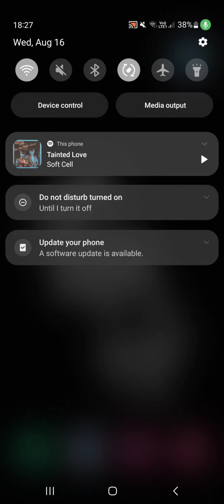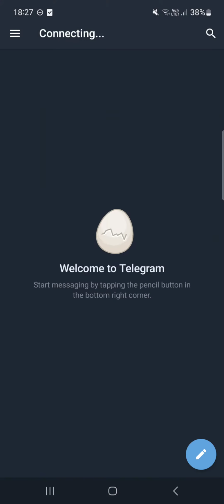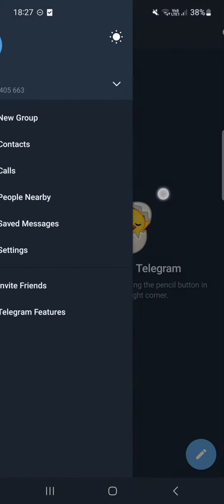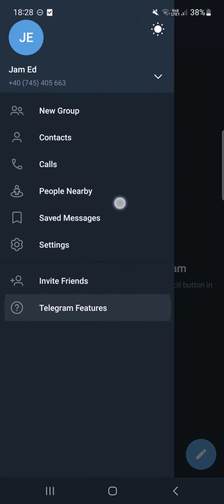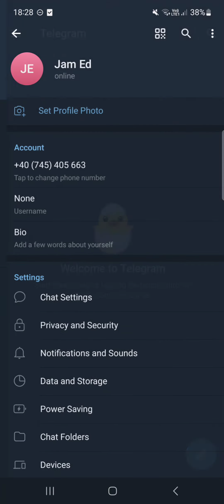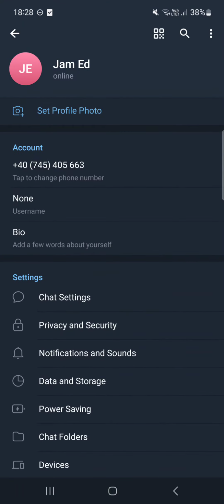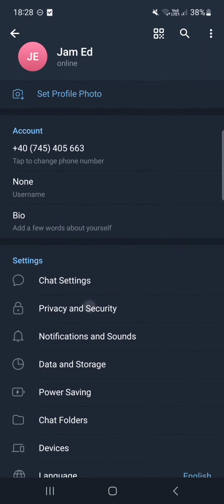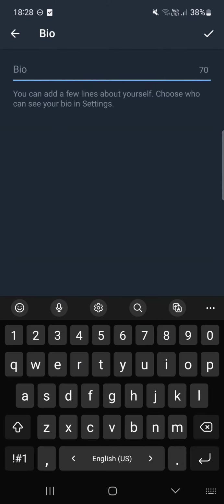How To Set Bio On Telegram?